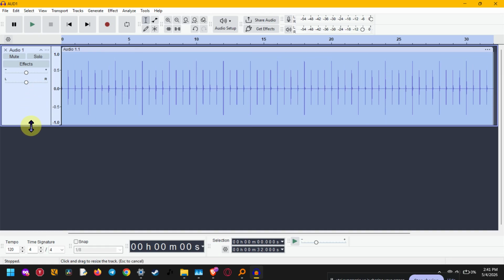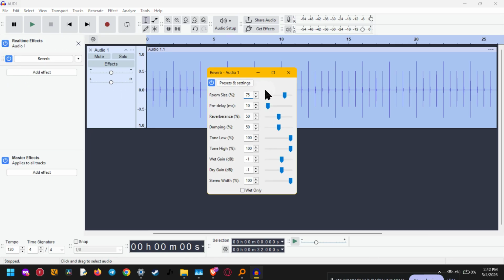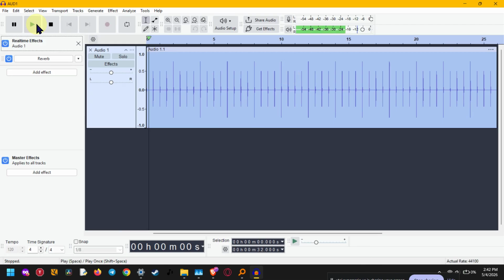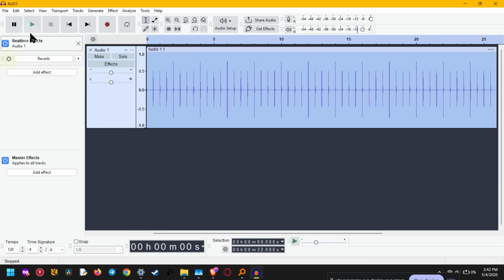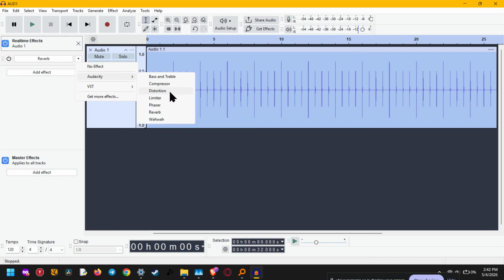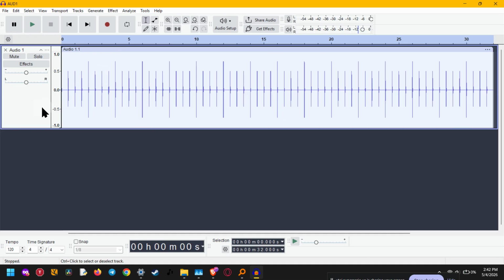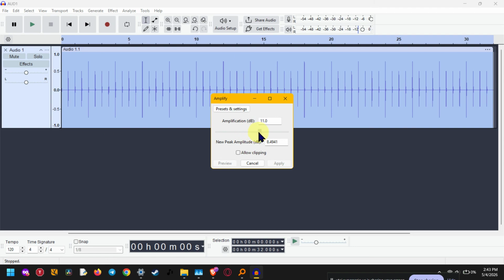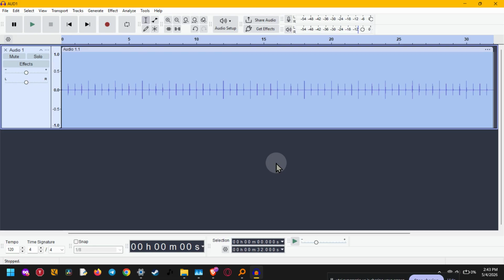How To Use Audacity Plugins (Easy Guide)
Learn how to use Audacity plugins with both real-time effects and processed effects in this simple beginner tutorial. Follow along to add VST, AU, and Nyquist effects, preview changes, and apply audio edits with confidence.

🕚Timestamps:
00:00 Introduction
00:18 Using Real-Time Effects
01:26 Adjusting Plugin Settings
02:04 Using Processed Effects
03:05 Previewing And Applying Effects
03:42 Recap And Outro

✍️What You'll Learn In This Video:
• How To Use Audacity Real-Time Effects
• How To Add VST And AU Plugins In Audacity
• How To Apply Nyquist Plugins In Audacity
• How To Preview And Toggle Audio Effects
• How To Use Processed Effects For Permanent Edits

💡Pro Tips:
• Use real-time effects when you want to compare settings before committing.
• Use processed effects when you need a permanent change to a selected audio section.
• Always preview your plugin settings before clicking Apply.
• Toggle effects on and off to quickly check whether they improve your sound.
• Keep your workflow organized by editing one plugin at a time.